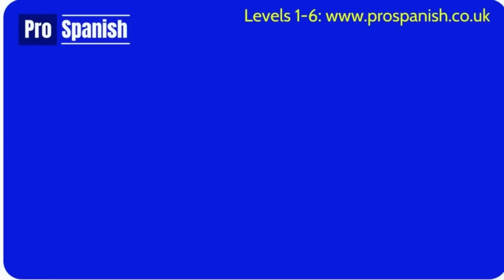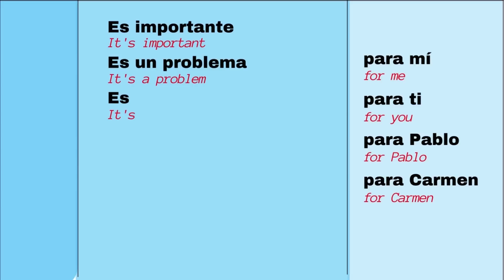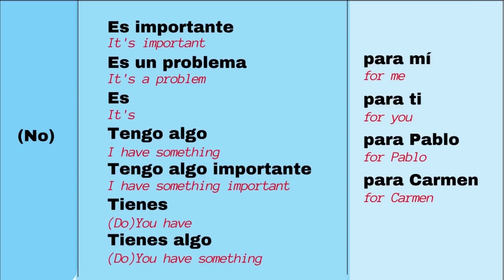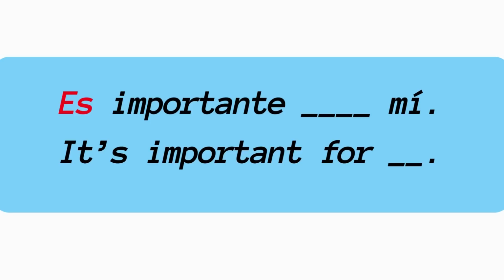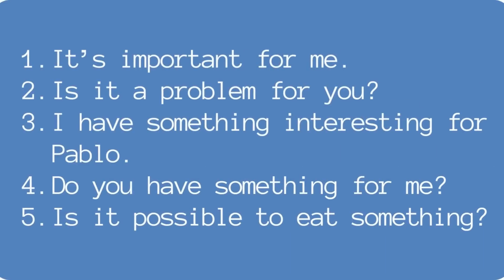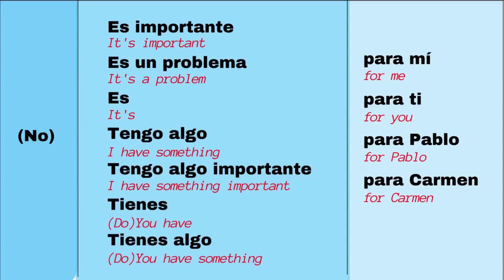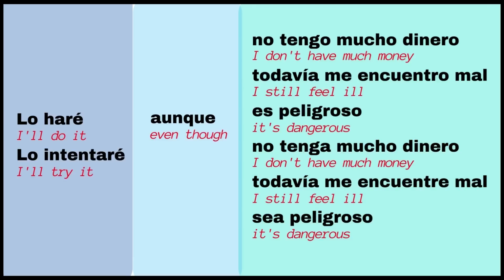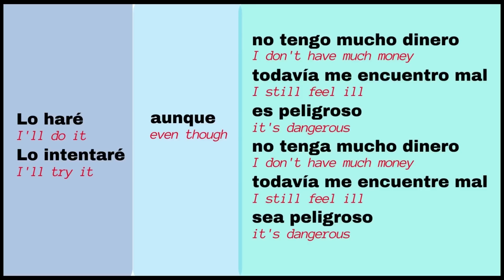Learning Spanish has NEVER been so SIMPLE! *No memorising*